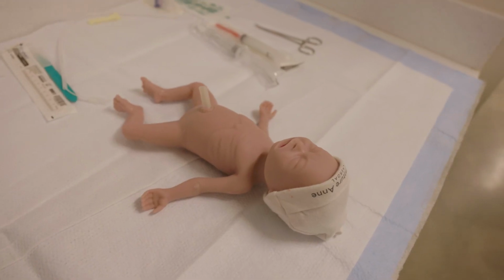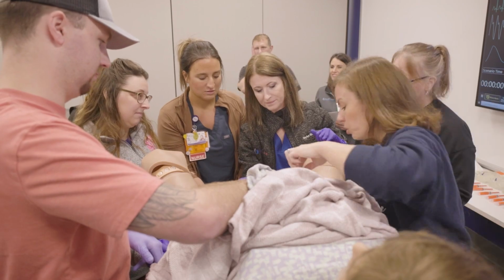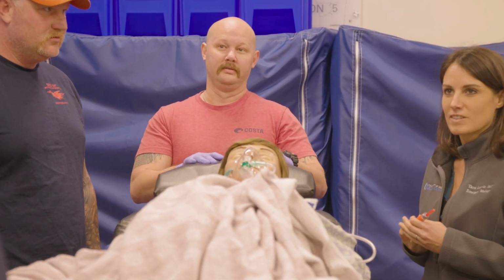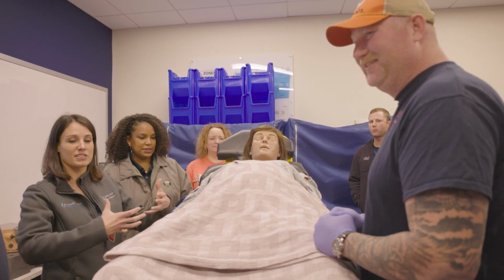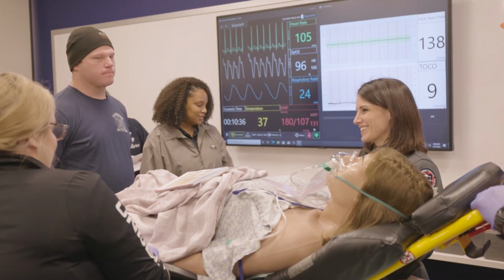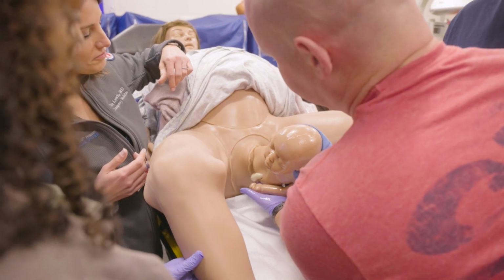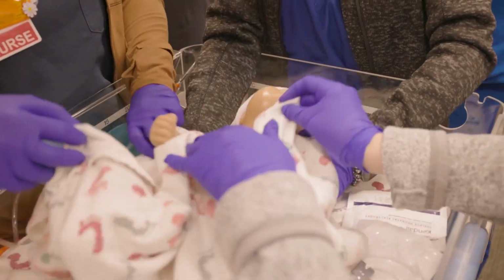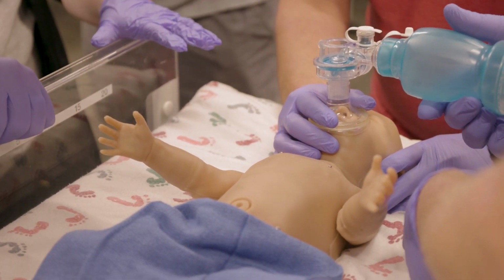The Pulse: STORK training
Kace Ragan, project manager for Mississippi Center for Emergency Services, talks about the the STORK training program. The training, which is led by UMMC doctors and staff, equips health professionals with the knowledge to handle obstetric emergencies to save lives.

Note: This video demonstrates training on responding to childbirth, including a simulation of childbirth.